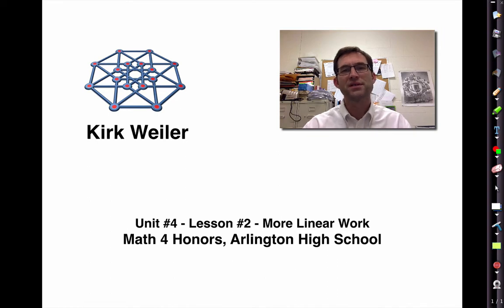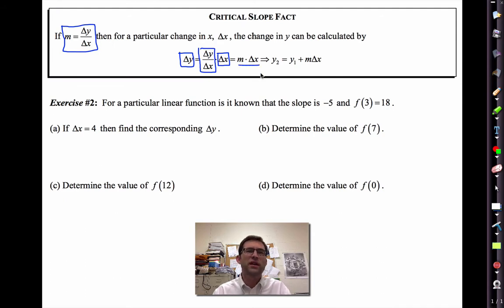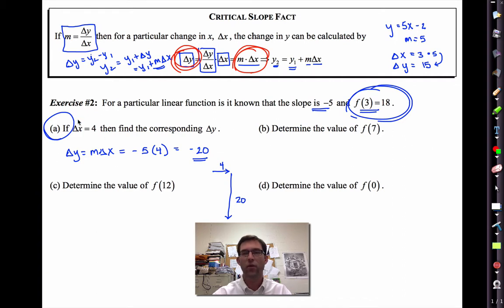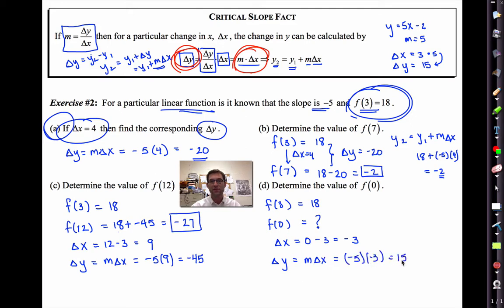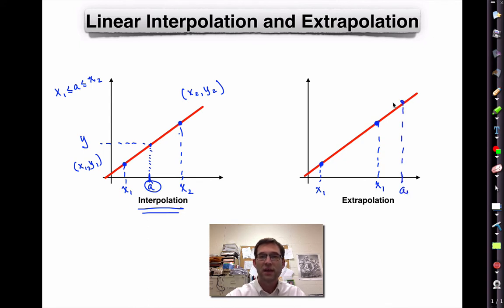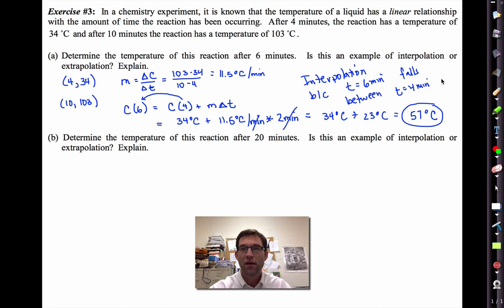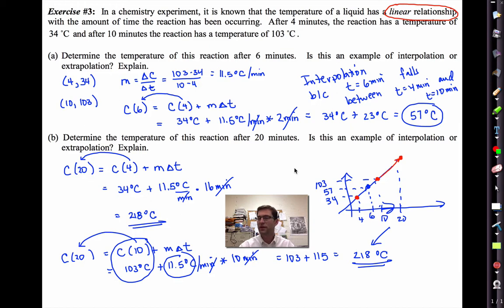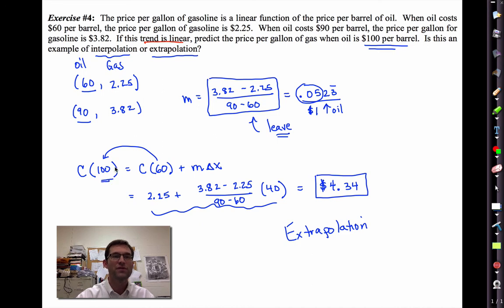Math 4H.Unit #4.Lesson #2.More Linear Work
In this lesson we see how to use the rate of change of a linear function to calculate the change in y if we know the change in x. We then apply this to linear interpolation and extrapolation scenarios.